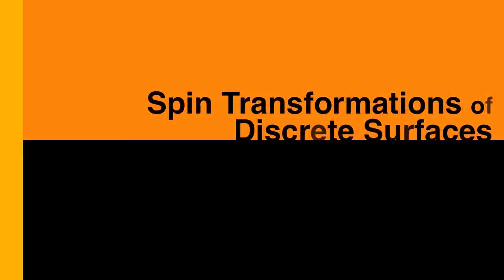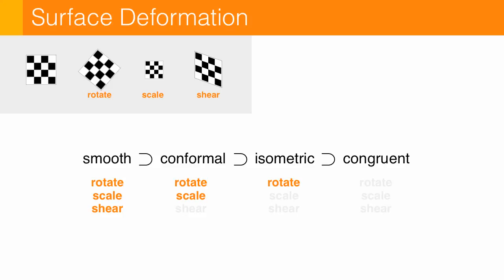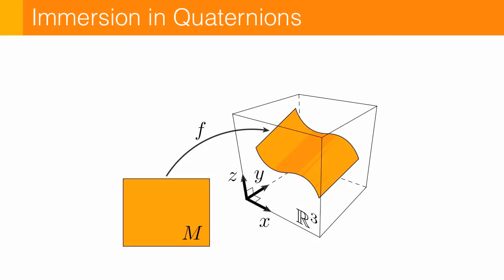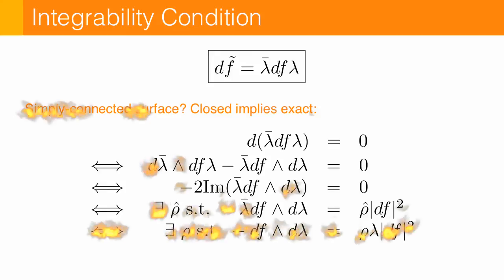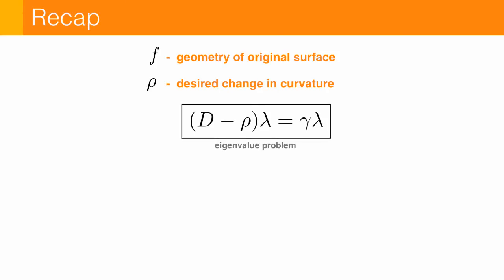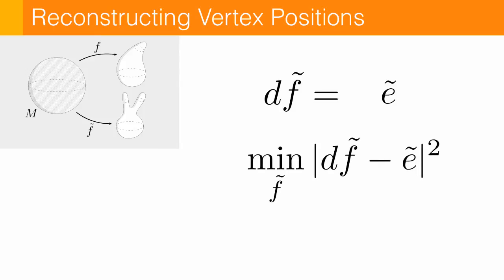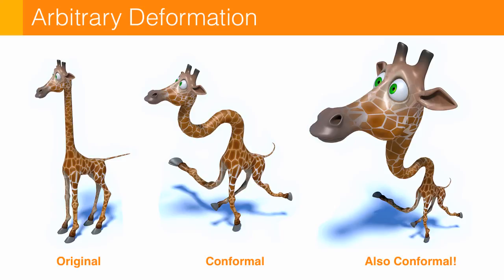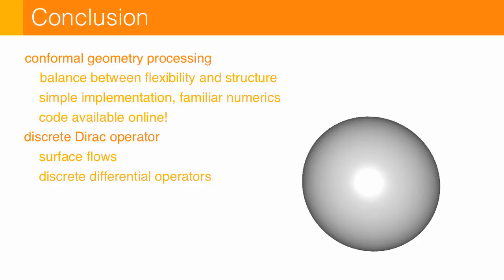Spin Transformations of Discrete Surfaces - Conference Presentation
This video is a conference presentation of the paper, "Spin Transformations of Discrete Surfaces" given by Keenan Crane in August 2011 for more information.

Spin Transformations of Discrete Surfaces
Keenan Crane, Ulrich Pinkall, Peter Schröder
SIGGRAPH 2011

Abstract: We introduce a new method for computing conformal transformations of triangle meshes in R3. Conformal maps are desirable in digital geometry processing because they do not exhibit shear, and therefore preserve texture fidelity as well as the quality of the mesh itself. Traditional discretizations consider maps into the complex plane, which are useful only for problems such as surface parameterization and planar shape deformation where the target surface is flat. We instead consider maps into the quaternions, which allows us to work directly with surfaces sitting in R3. In particular, we introduce a quaternionic Dirac operator and use it to develop a novel integrability condition on conformal deformations. Our discretization of this condition results in a sparse linear system that is simple to build and can be used to efficiently edit surfaces by manipulating curvature and boundary data, as demonstrated via several mesh processing applications.